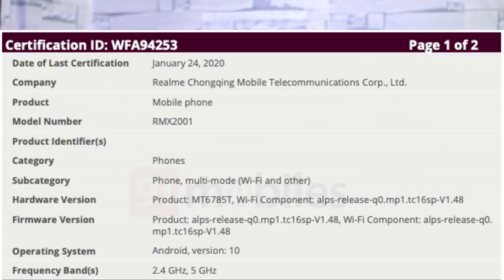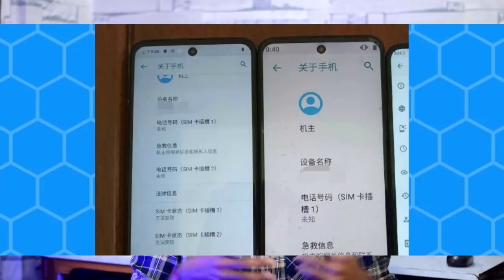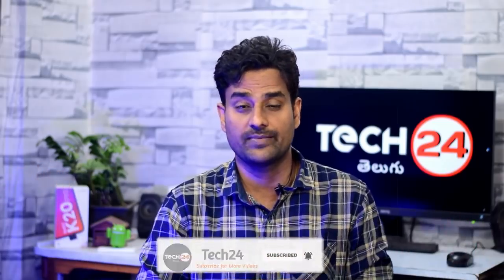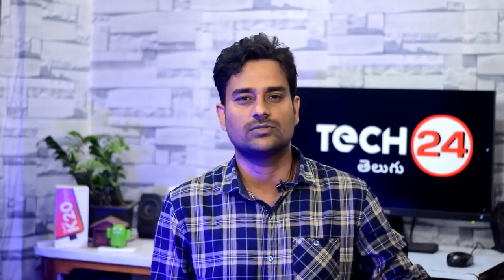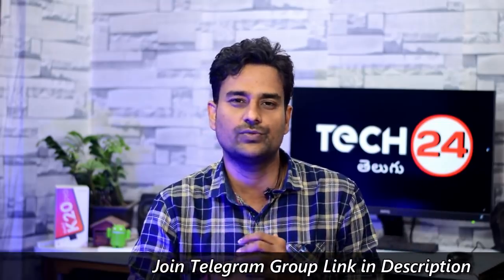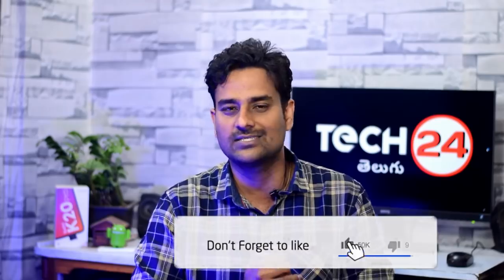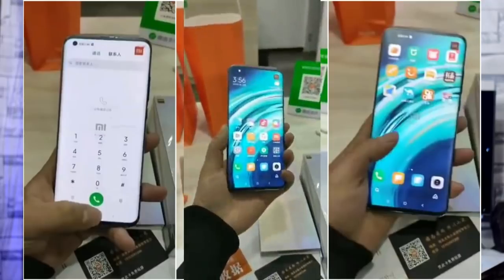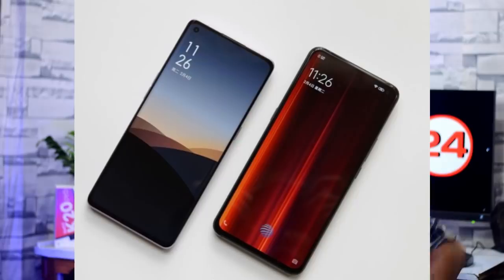Realme 6 with Mediatek Processor,Redmi Note 8 Price Hike,IQ00 3 India Launch,MI 10,Samsung S20 etc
BEST SMART TVS FROM 8K to 30K
Vu Ultra Smart 32 inch HD Ready LED Smart TV
iFFALCON by TCL 79.97cm (32 inch) HD Ready LED Smart Android TV
Motorola 80.5cm (32 inch) HD Ready LED Smart Android TV
MarQ by Flipkart Dolby 40 inch(100.5 cm) Full HD Smart LED TV
iFFALCON by TCL 100.3cm (40 inch) Full HD LED Smart Android TV
MarQ by Flipkart Dolby 43 inch(109 cm) Full HD Smart LED TV
Vu Pixelight 108cm (43 inch) Ultra HD (4K) LED Smart TV
Vu Premium Android 108cm (43 inch) Ultra HD (4K) LED Smart Android TV
iFFALCON by TCL AI Powered K31 108cm (43 inch) Ultra HD (4K)
Vu Premium Android 126cm (50 inch) Ultra HD (4K)

Best Smart Phone Deals
Redmi 7A
Realme C2
Realme 3i
Nokia 5.1 Plus
Realme 3
Redmi Note 8
Redmi Note 7S
Realme 5
Realme 3 Pro
Realme 5 Pro
Redmi Note 8 Pro
Samsung m30s
Realme XT
Realme X
Redmi K20
Redmi K20 Pro
Asus 6Z
OnePlus 7
Samsung Galaxy S9 Plus

📌My Gear:
My Main Camera:

My Secondary Camera:

My Mic:

My Tripod: